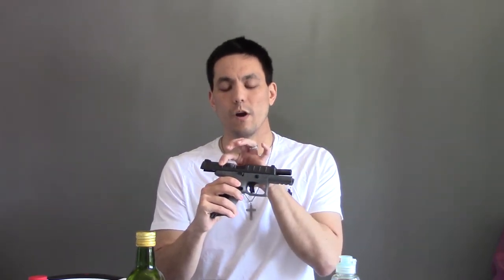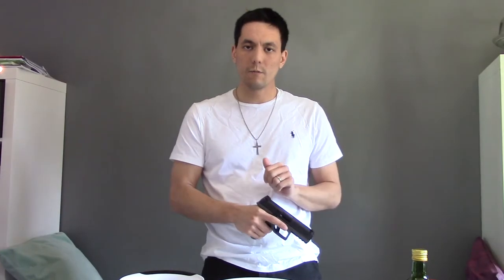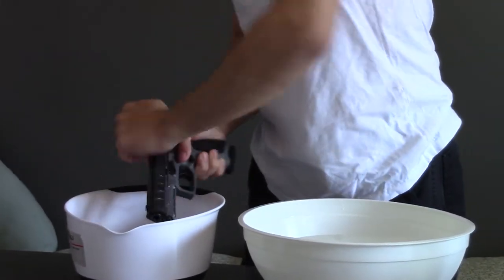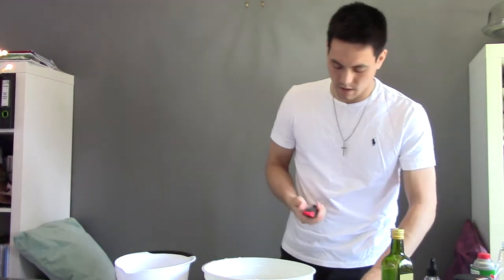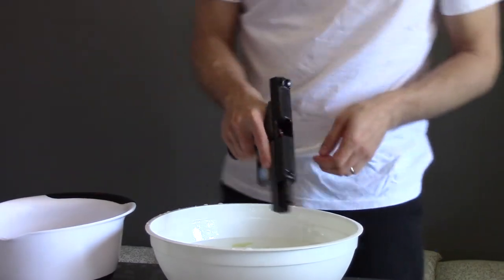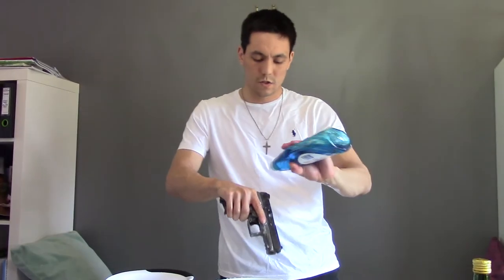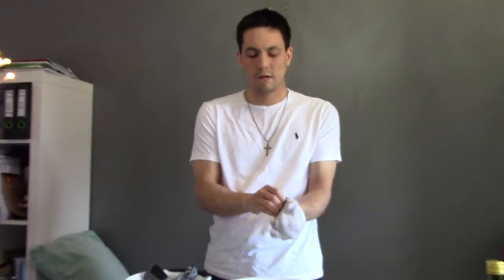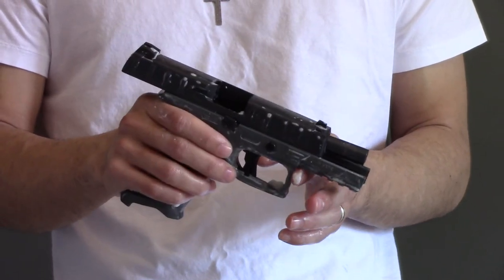Beretta APX Serrations Test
Wherein I test the APX Slide Serrations under wet and slippery conditions.